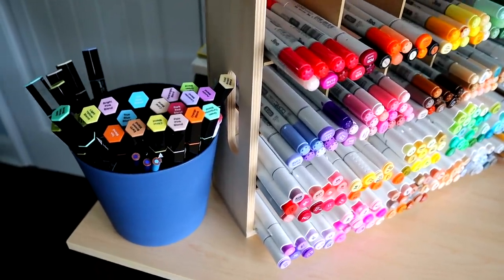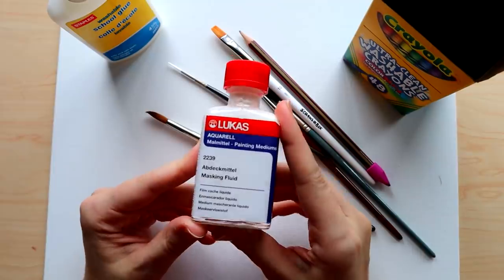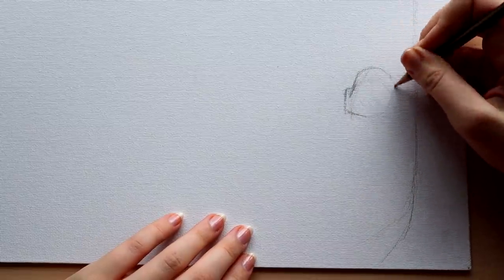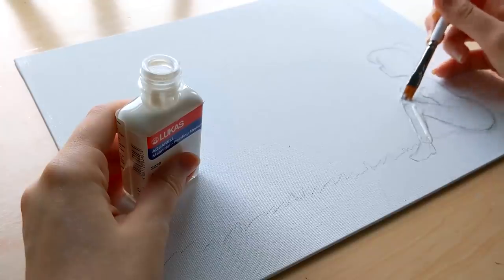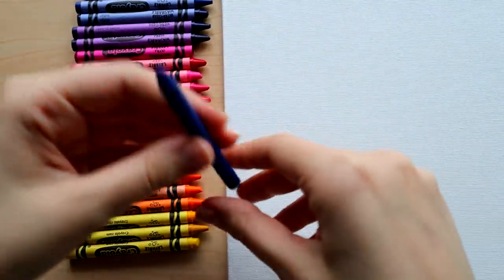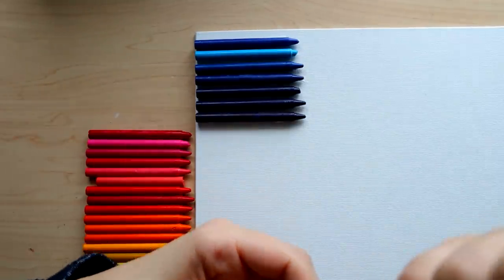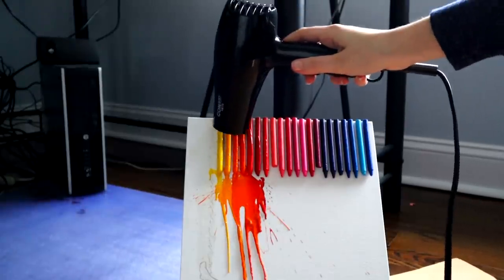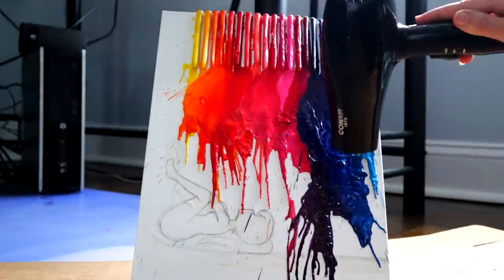MELTING CRAYONS || Creating an Art Piece with Crayola Crayons!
I'm living the dream, destroying my crayons to make new art! Mwahahaa